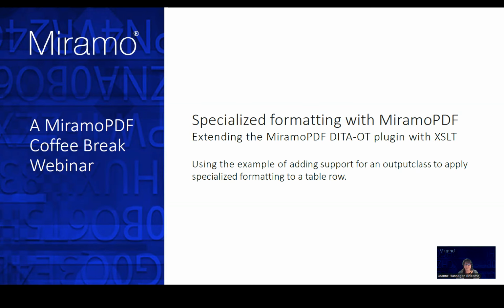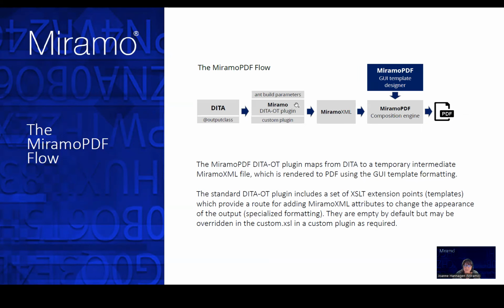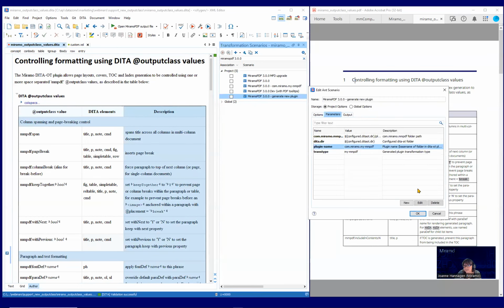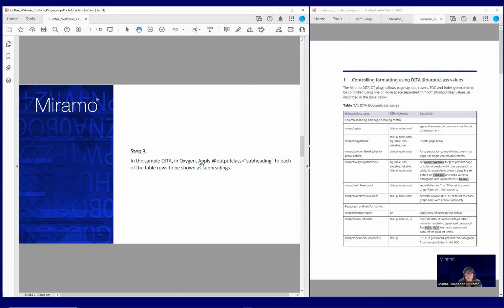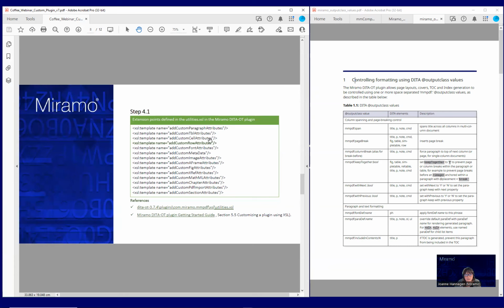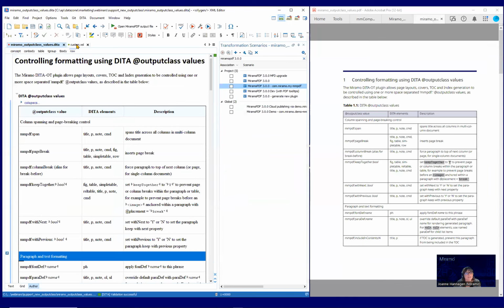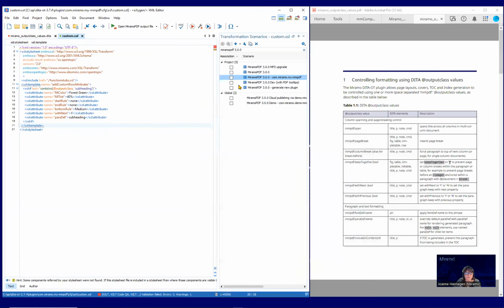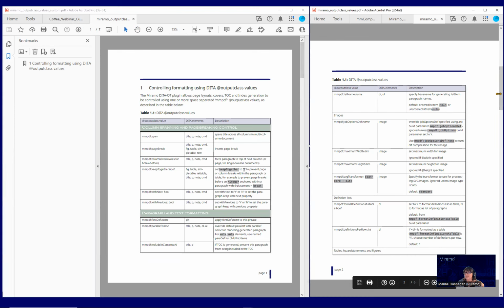Session 8. Specialized formatting with MiramoPDF and the Miramo DITA-OT plugin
Specialized formatting with MiramoPDF can be easily achieved by extending the MiramoPDF DITA-OT plugin with XSLT.
This webinar will demonstrate this extensibility by adding support for a new @outputclass attribute value to apply specialized formatting to table rows.